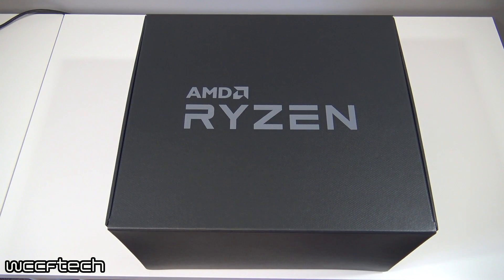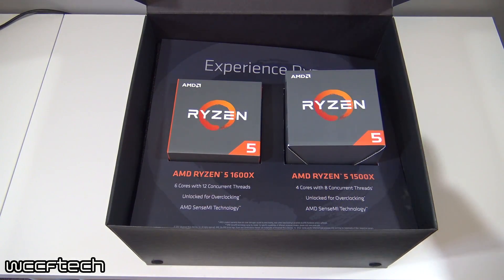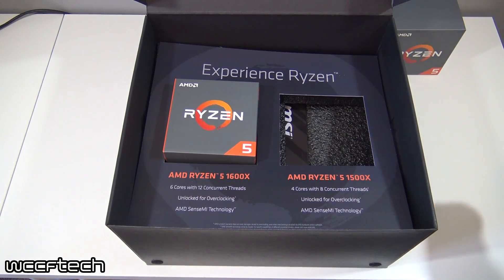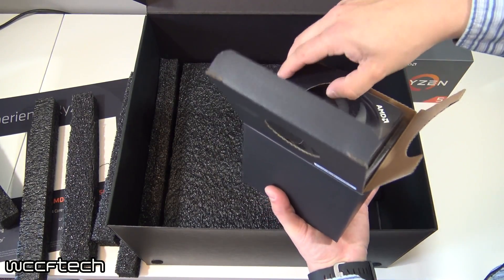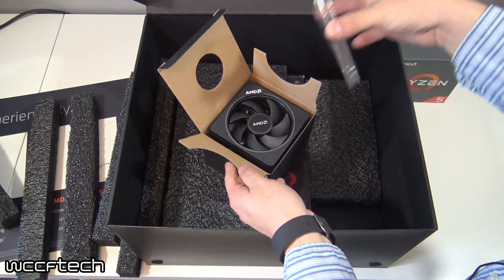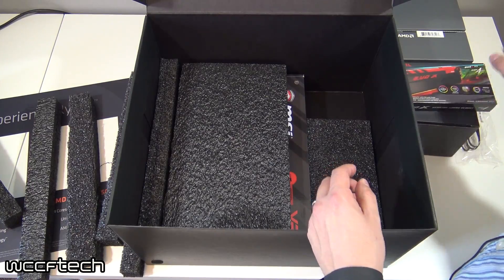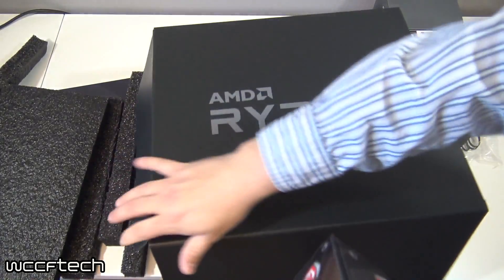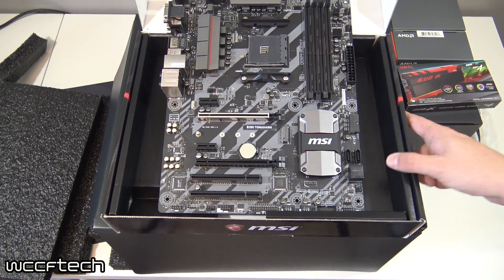Our First Look At Ryzen 5 1500x and 1600x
We dig into the reviewers box for the Ryzen 5 1600x and Ryzen 5 1500x.  Not a lot of information just yet, but we're just getting started!